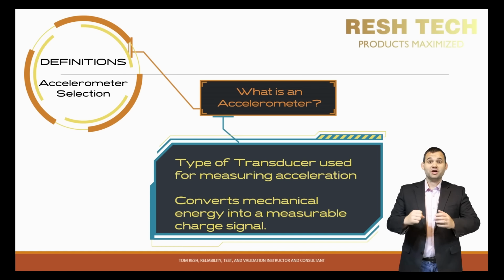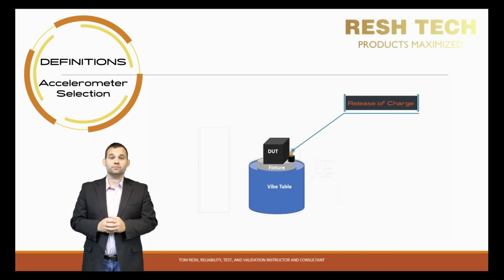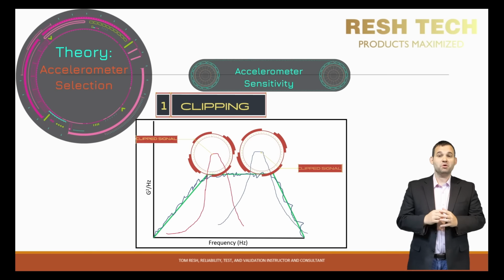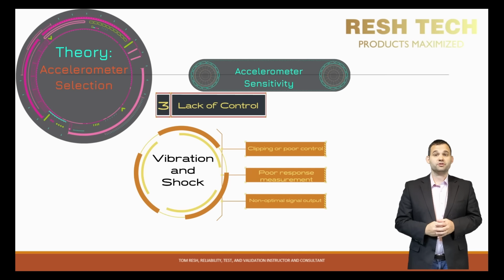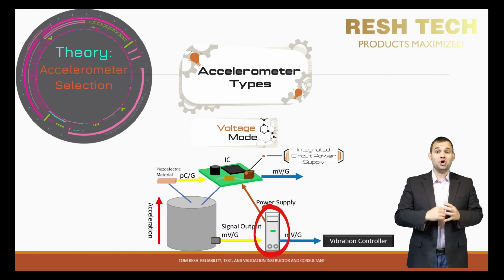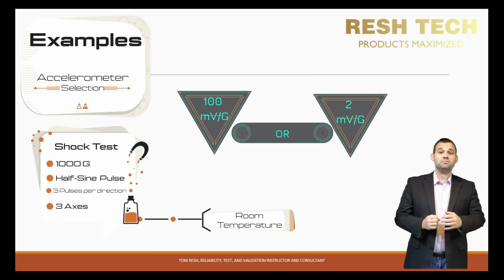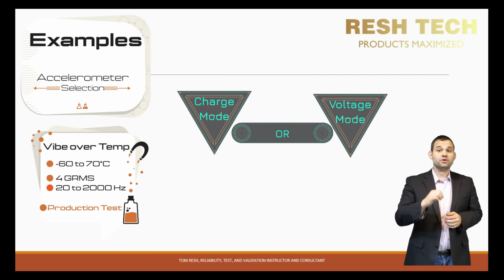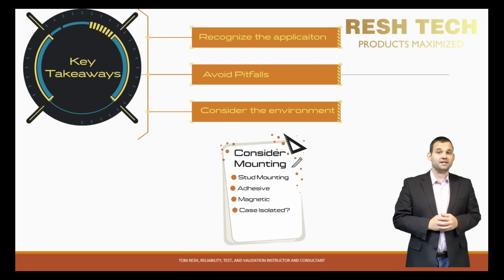All About Accelerometers for Vibration and Shock Testing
Acceleration!  We are exposed to it every day. When we change speed while driving, flying, riding a bike, etc.

 "Accelerometer Selection" covers how accelerometers / transducers work, how they are used, and how to use an accelerometer to measure vibration and shock acceleration (gn).

My thoughts and prayers go out to all those affected by the Corona Virus (COVID-19).

📽 Check out these other videos on Vibration and Shock Testing Topics: 🎞

Part of a Product Reliability Testing and Validation Testing Video Series.

This video is for personal enrichment only and cannot be redistributed or used for commercial purposes without the expressed written consent of Thomas R. Resh.